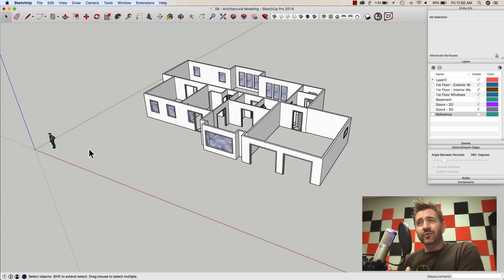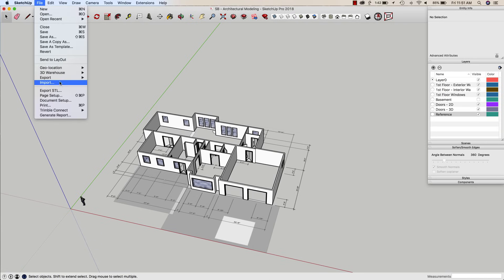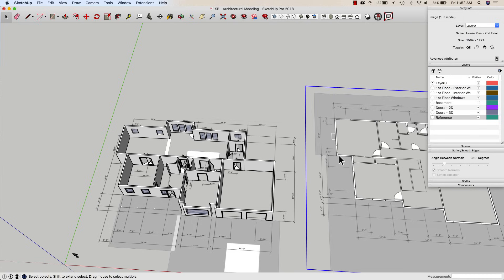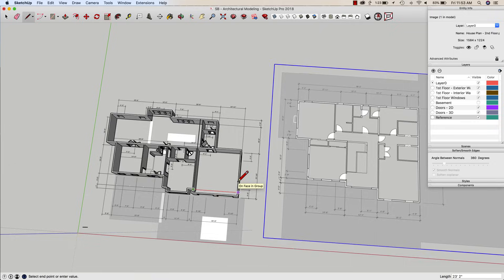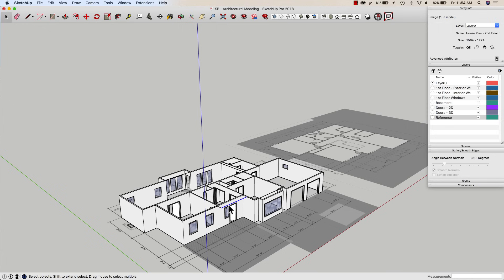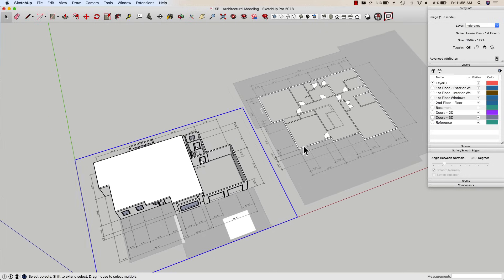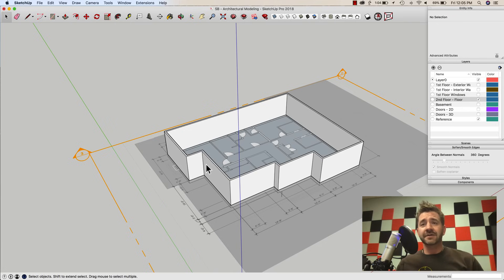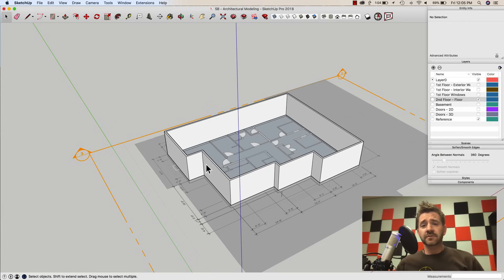Creating a Second Floor in SketchUp - Skill Builder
Take your modeling skills to the next level... Of a building model, that is! get a few tips and tricks for setting up your architectural model so you can easily model the second floor.